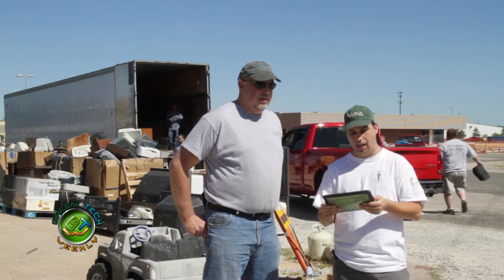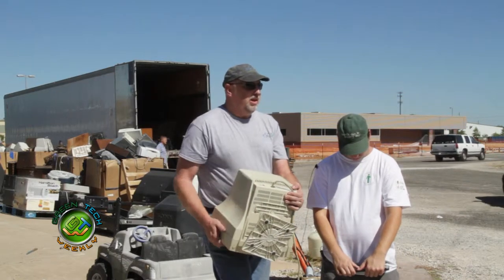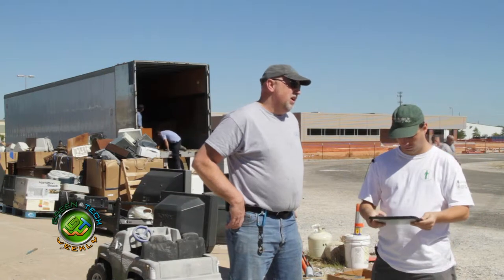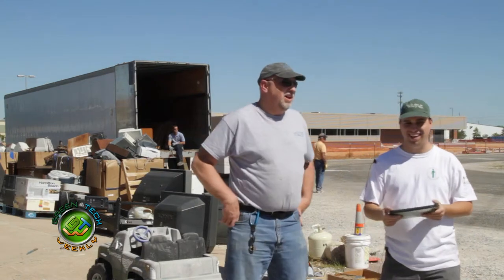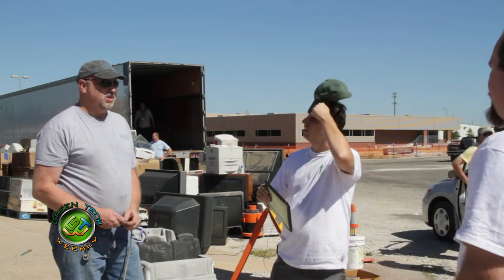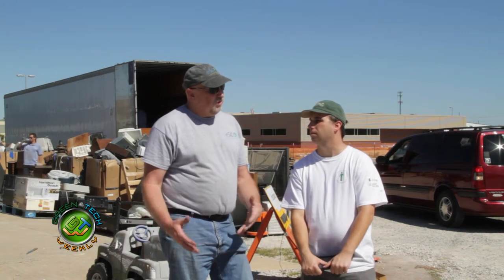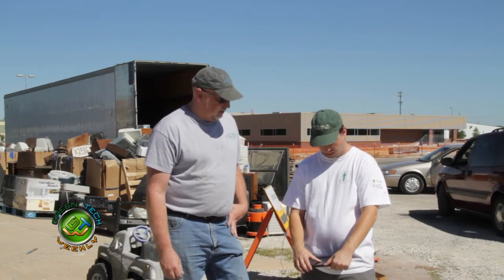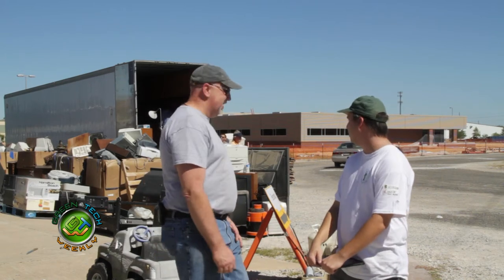eSCO Full Interview from GTW ep9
Full Interview with Karl Hinrichs VP of Operations at eSCO Processing and recycling. This is part of Green Tech Weekly ep9.